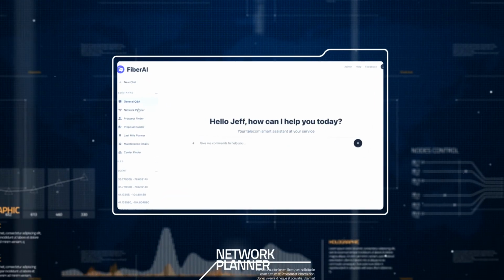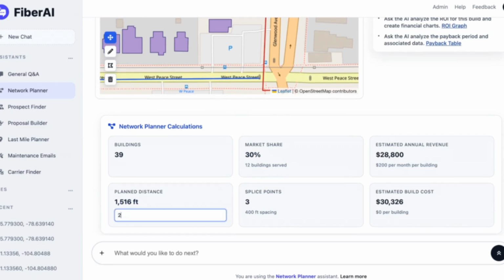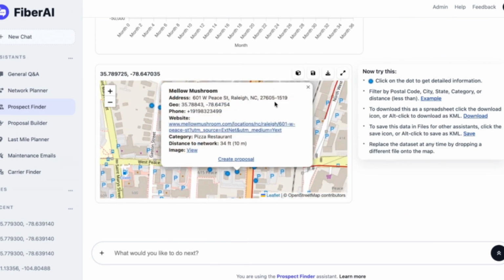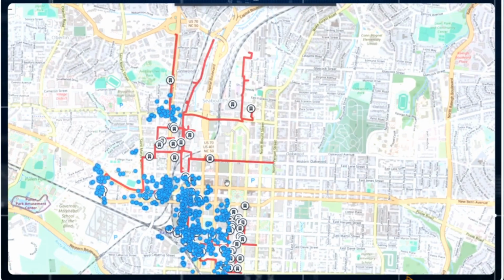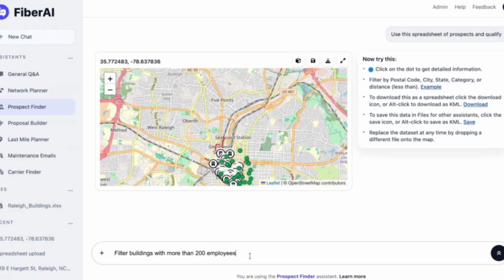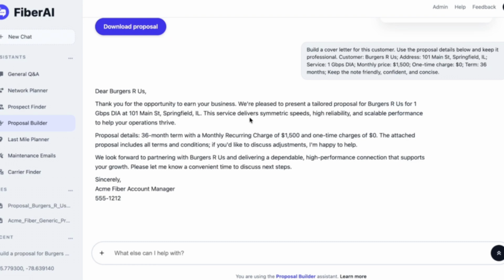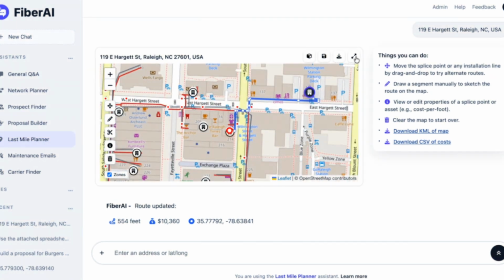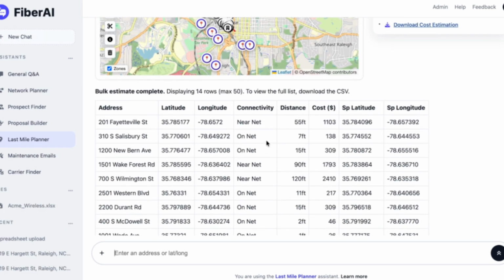Fiber AI by Vizaport - Introduction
FiberAI assistants for telco sales and marketing teams:
1) Network Planner (business case assistant)
2) Prospect Finder (sales prospecting assistant) …